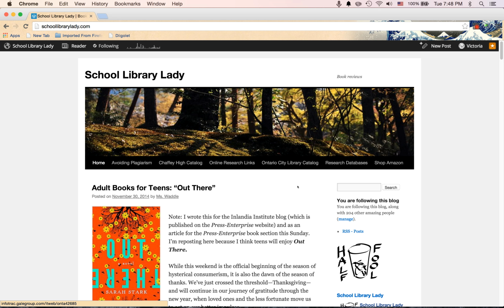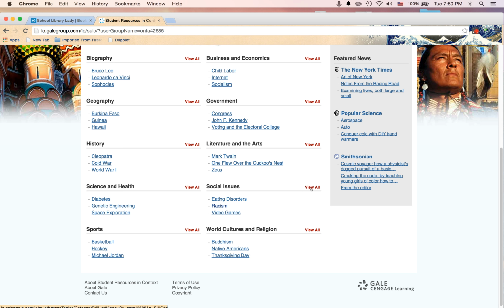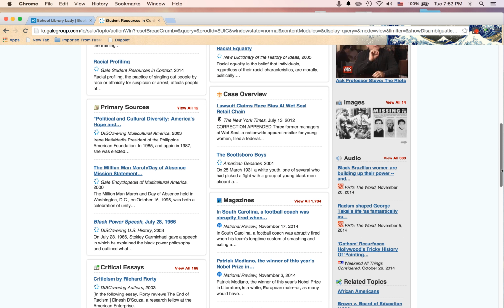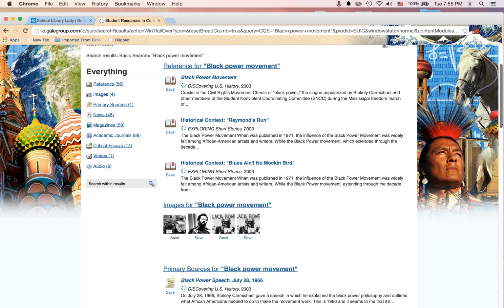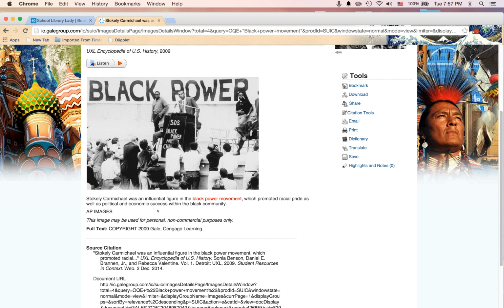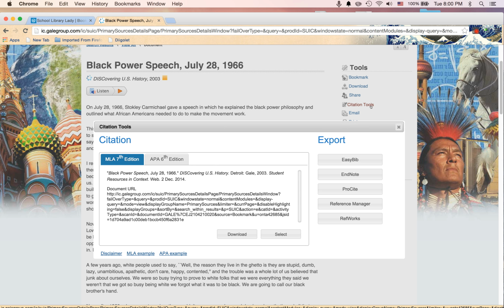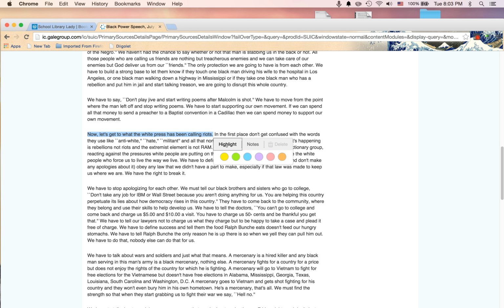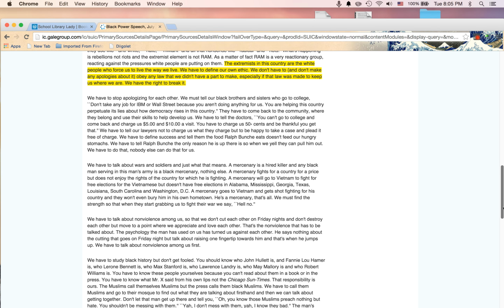Using the Gale Student Resource Center database